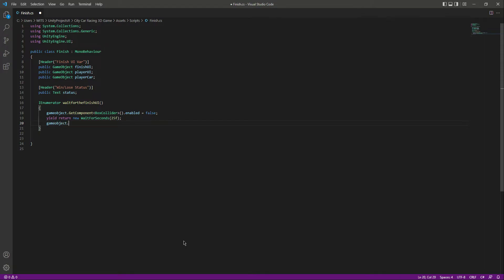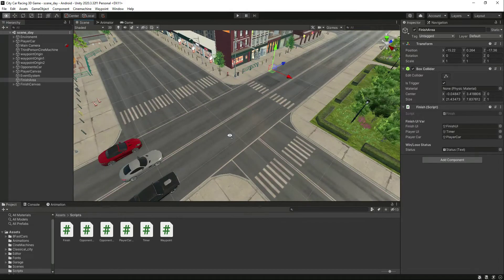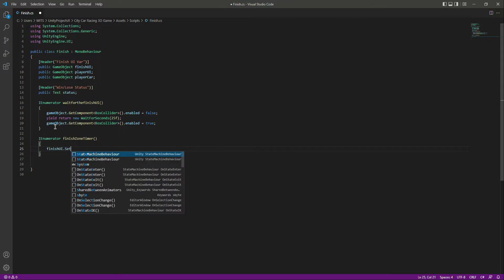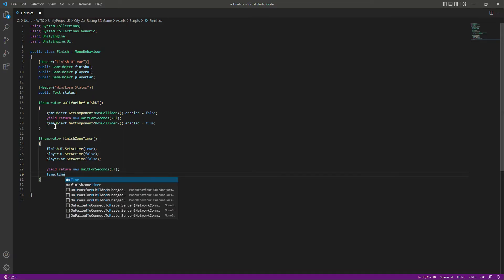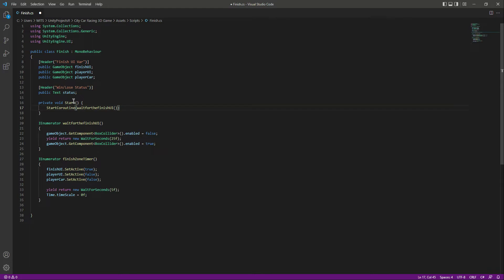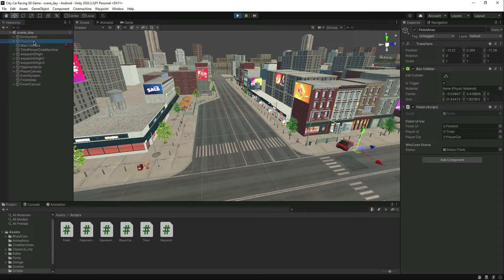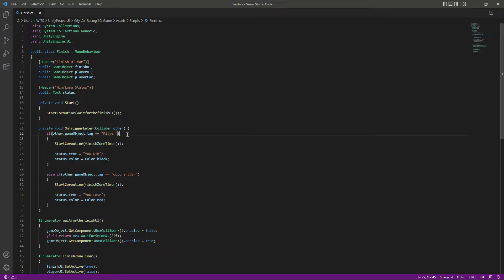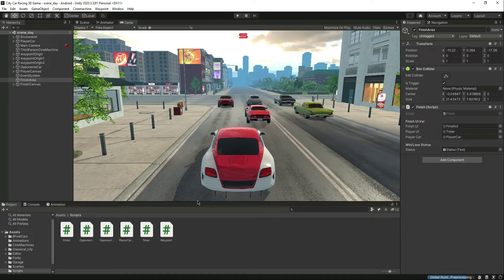Main Menu in Unity 3d | Unity3d Start Menu Script Tutorial - Indie Game Development Course 2022